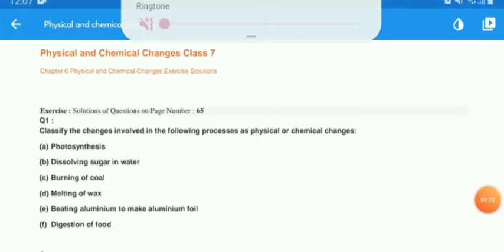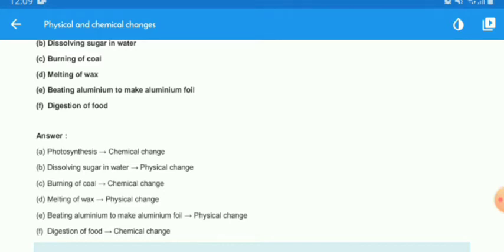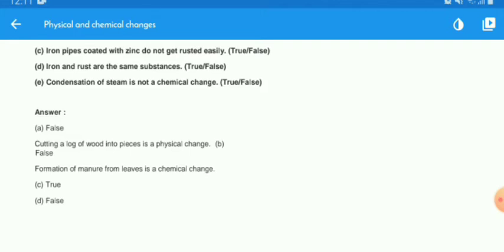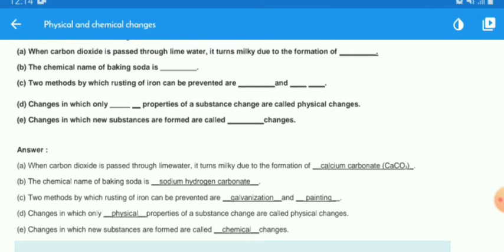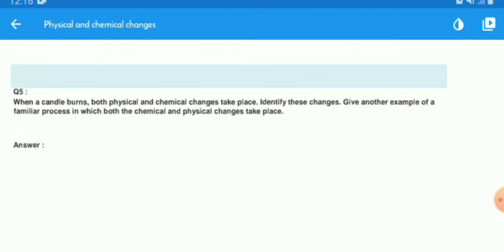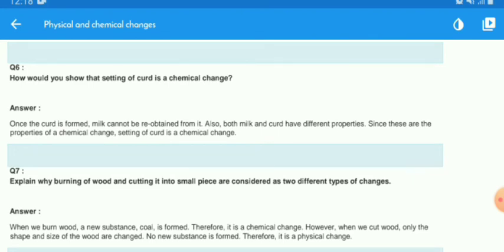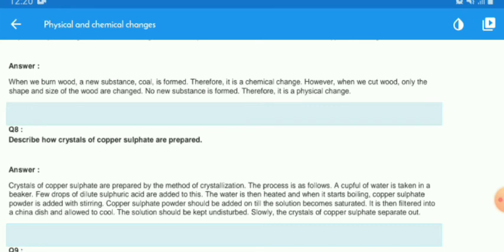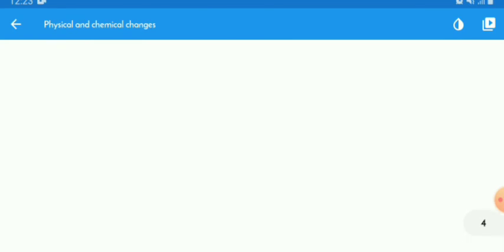Class 7th Chemistry Physical and Chemical change Exercise Part 5